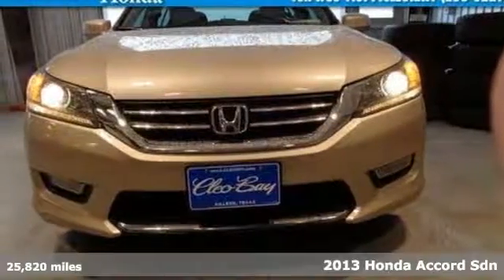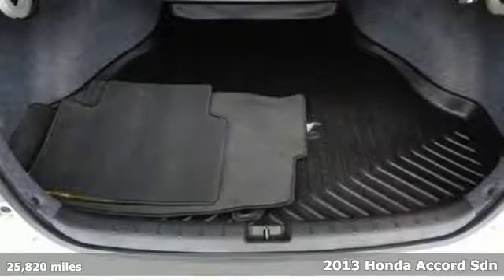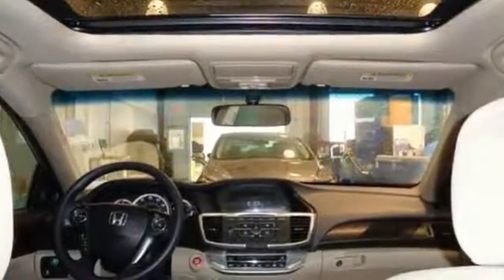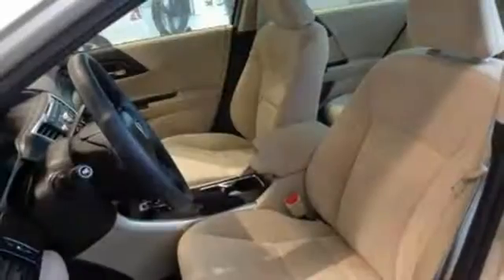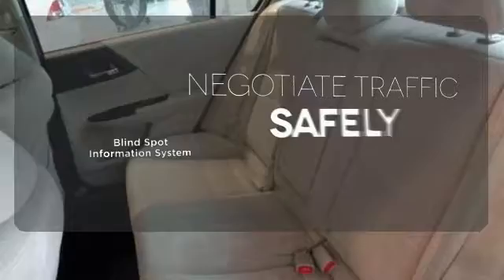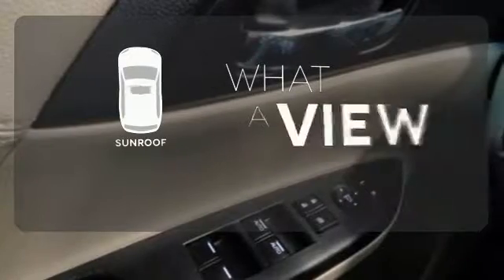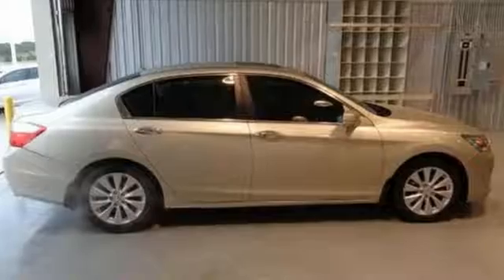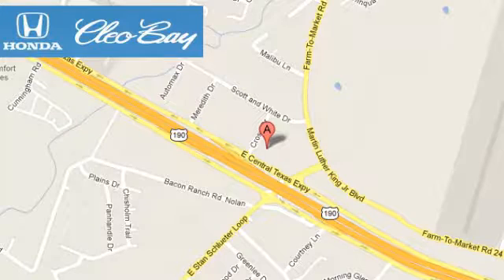2013 Honda Accord Sdn Killeen TX Austin, TX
Year: 2013
Make: Honda
Model: Accord Sdn
Trim: EX FWD
Engine: 4 Cyl - 2.4L
Transmission: Variable
Color: Beige
Interior: Tan
Mileage: 25820
Stock #: H1069
VIN: 1HGCR2F79DA148104
New Arrival! PRICED TO SELL QUICKLY! Research suggests it will not be available for long. CarFax One Owner! This Honda Accord is CERTIFIED! Low miles for a 2013! Back-up Camera, Bluetooth, Sunroof/Moonroof, This Honda Accord gets great fuel economy with over 36.0 MPG on the highway! Multi-Point Inspection, Stability Control, ABS Brakes Front Wheel Drive Please let us help you with finding the ideal New, Preowned, or Certified vehicle.

Address:
3907 E Cen-Tex Expy